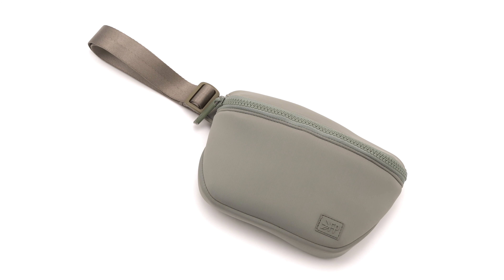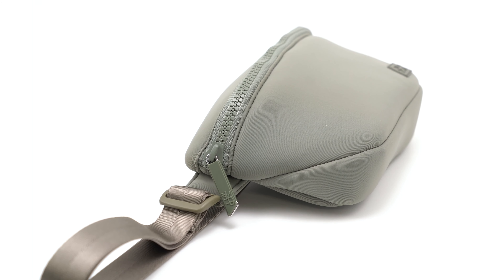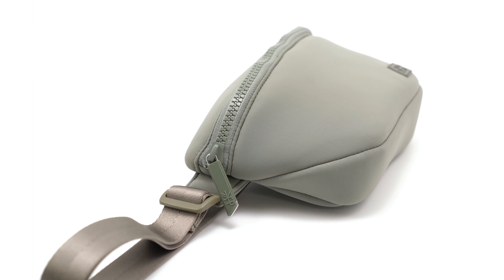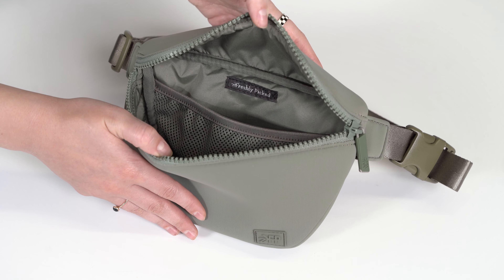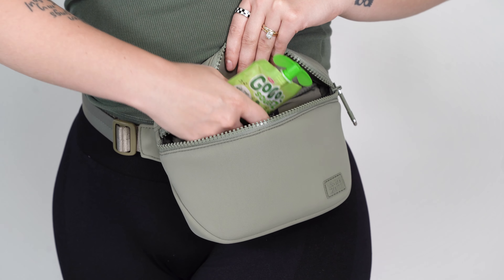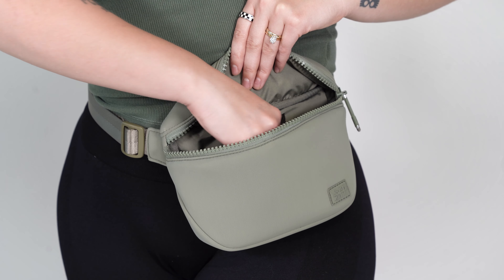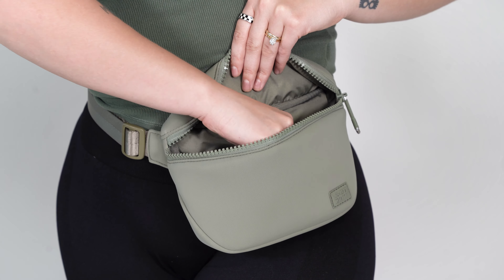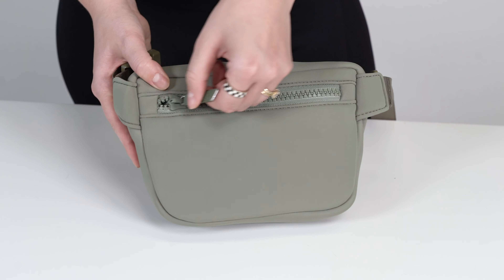The Seoul Play Pack | Freshly Picked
Introducing our bestselling Play Pack now available in neoprene! Made out of lightweight neoprene, this bag is machine washable and can withstand any adventure. Designed with both style and functionality in mind, the Seoul Play Pack can be worn as a belt bag or a sling. The easy access wide zipper opening allows you to store all the essentials while you're on the go—perfect for hands-free play.

At Freshly Picked, we're proud to empower moms with beautiful and functional products. Join us in supporting a female-led business—for moms, by moms.